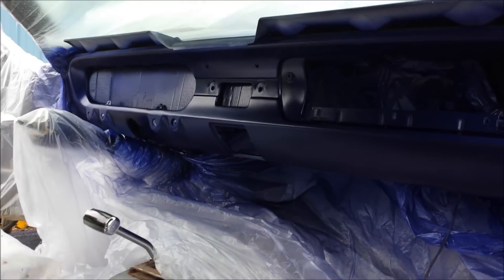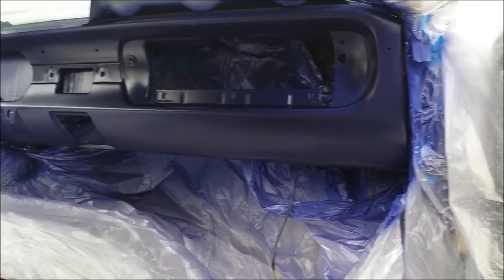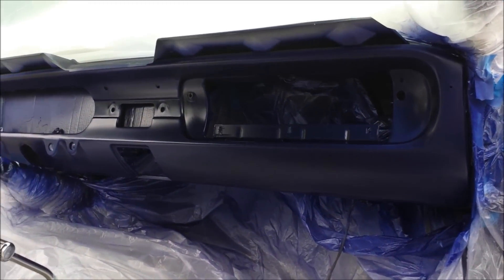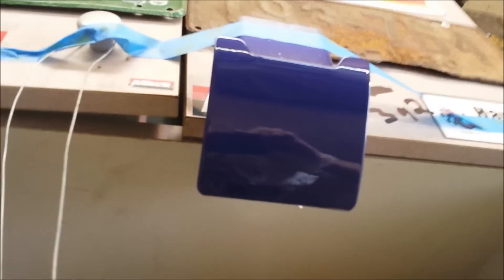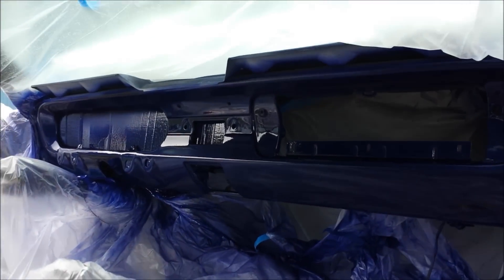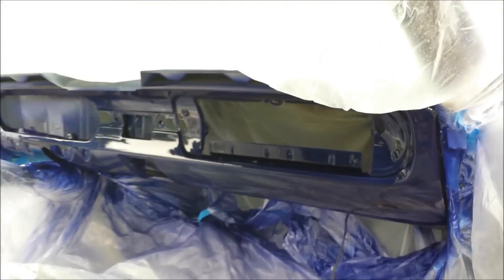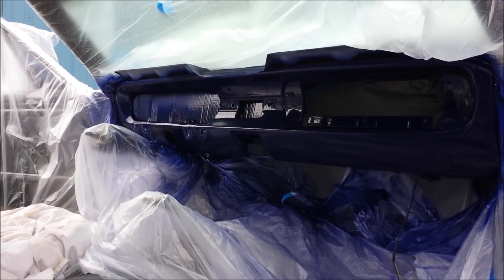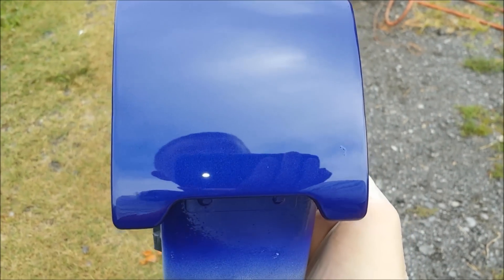1965 Mustang: dash work part 4! The color is on!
Listening to myself in this video reminds me of YouTuber MrMach1.  I'm very pleased with the outcome.